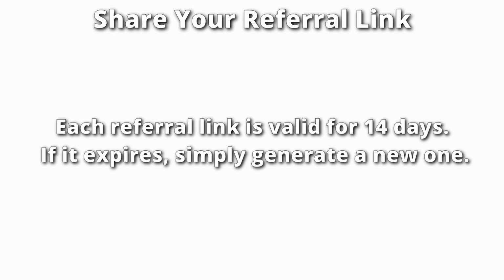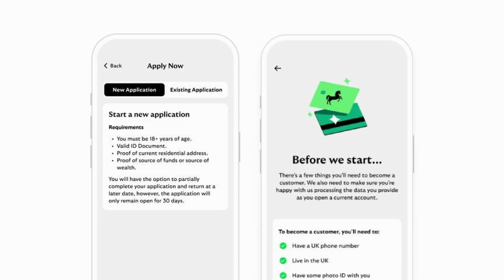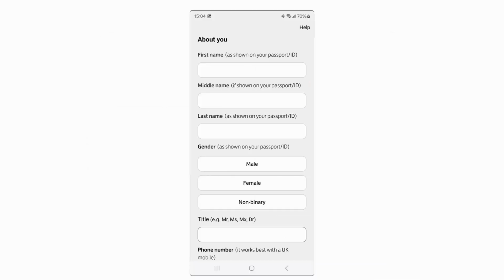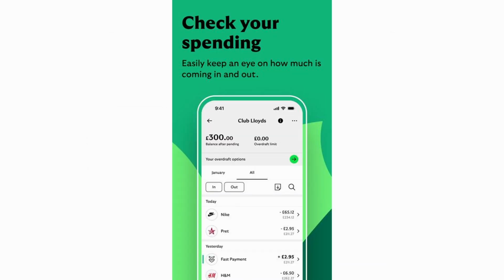How to Refer a Friend in the Lloyds Bank App | Step-By-Step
In this video I show you How to Refer a Friend in the Lloyds Bank App | Step-By-Step